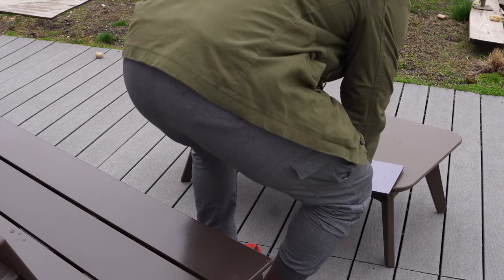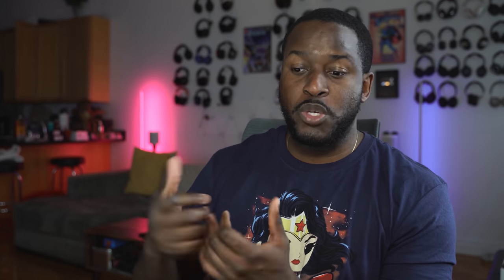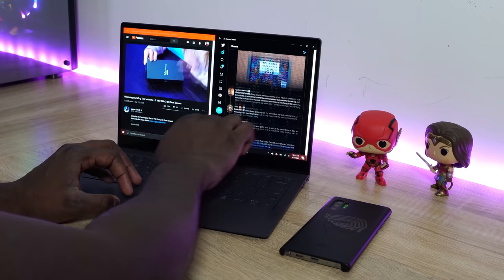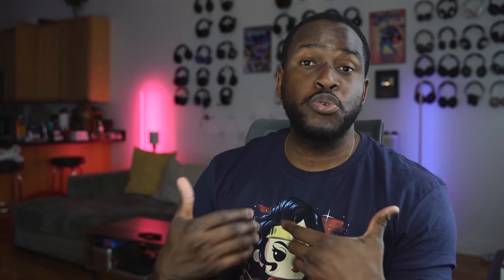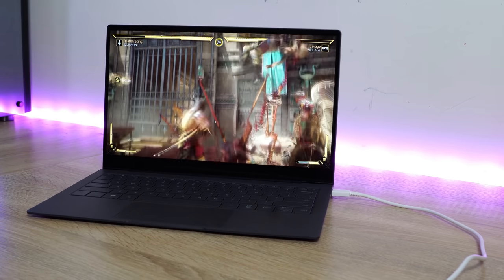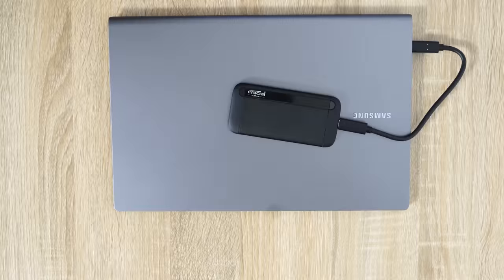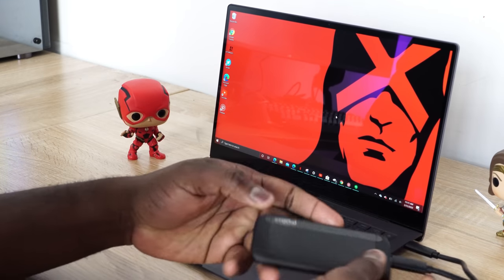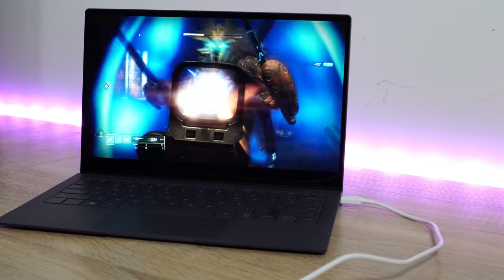Galaxy Book S Review | Gaming, LTE, Battery Life!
The Galaxy Book S from Samsung marks a change in portable computing. How far does this ultralight device go in terms of Gaming, battery Life and connectivity? Let find out in the review
Galaxy Book S
Cruical X8

1) iMobile Test drive: A day with Mate 20 Pro +A Surprise